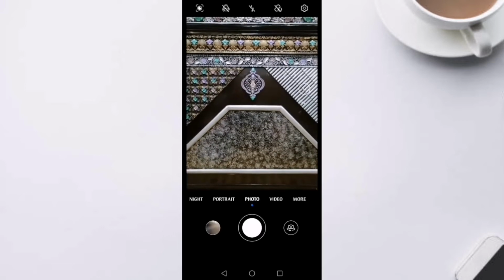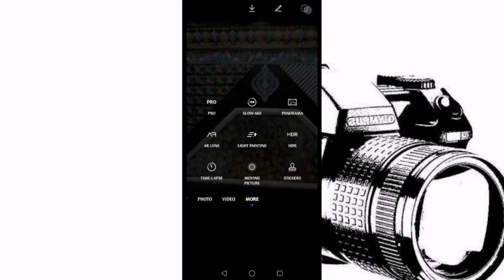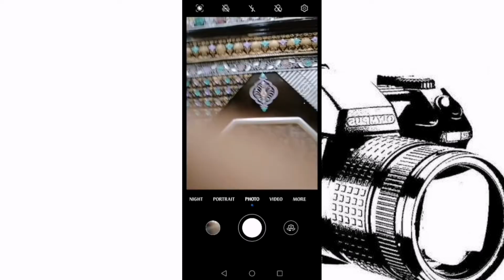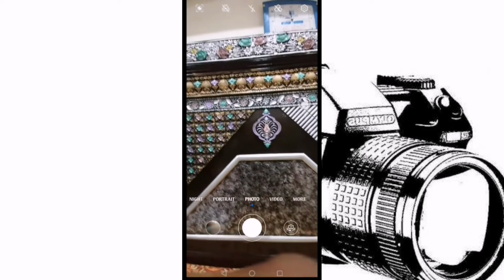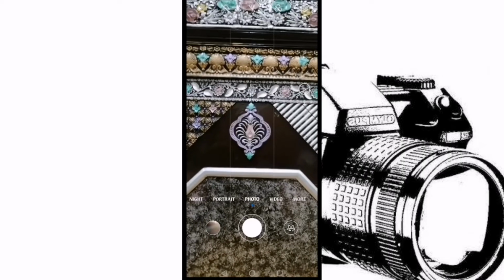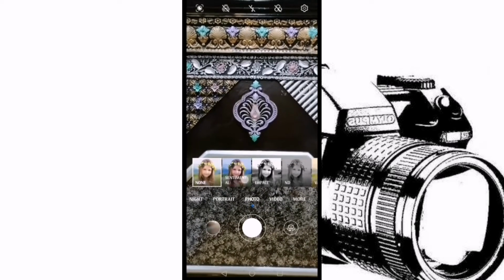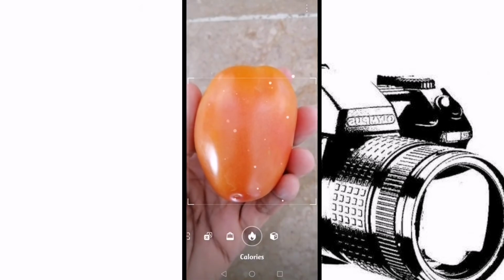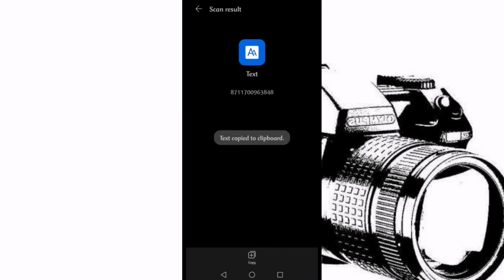Huawei Hidden Camera Settings | Huawei Helpful Camera Tips and Tricks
I'll Show You Some Hidden Camera Settings and Tips and Tricks for All Huawei Smartphones that will Help You in being a Professional Photographer and in Using other Camera Features as well.